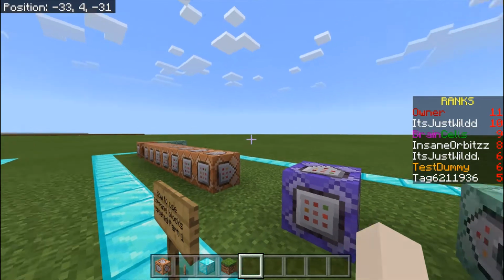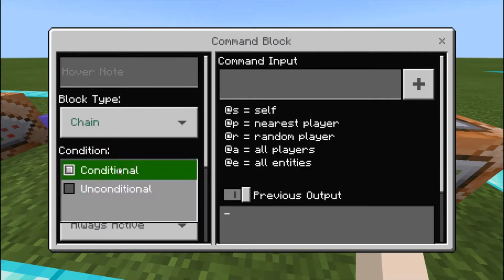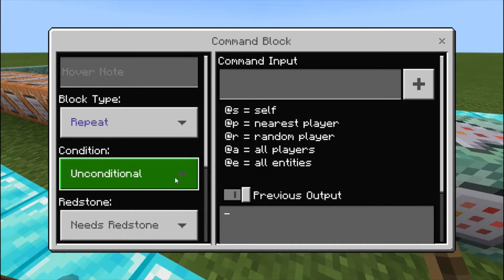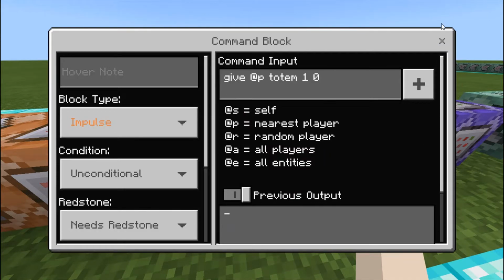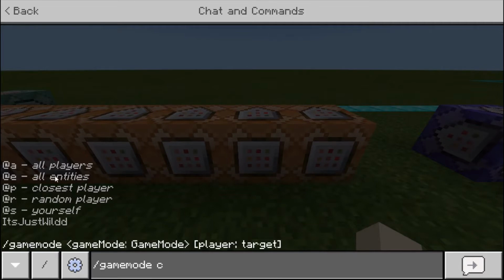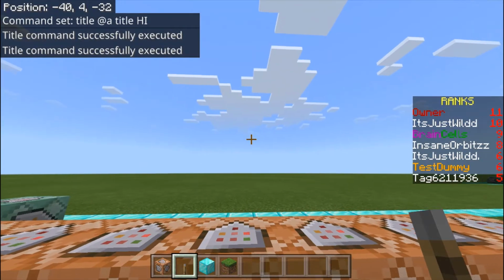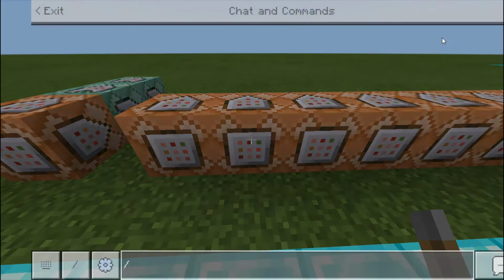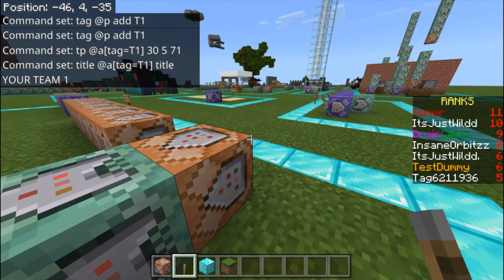How to use *COMMAND BLOCKS* Updated! On Minecraft: Bedrock Edition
Today i am showing you how to use commands updated! I did this as my first EVER video and thought it was time to redo it!

RECENT SHOUTOUTS

Shoutouts for anyone who has recently donated or supported the channel in any way, these will also be at the end of the video!

RECENT CHANNEL NEWS

CATCH UP WITH ME DAILY HERE

You will also be the people I come to if I need anyone for a video, so be sure to check the announcements channel regularly!

I also post on my story fairly regularly, allowing you to get small amounts of behind-the-scenes information!

All proceeds go to improving the channel, whether that be by setting up realms/servers to upgrading my mic or my mouse. I'd really appreciate any support and if you support me, you will get custom ranks on my discord and on my realm!

OTHER INFORMATION

Join for free and have fun in a survival realm! You can purchase custom ranks and in game rewards whilst supporting the channel and realm! See all information in game.

Feedback what you think of my channel and have your say in how it is run!

1 hour long private tutorial on how to use command blocks with me!

Track: Tacacho - Black Swan (feat. Philip Strand)